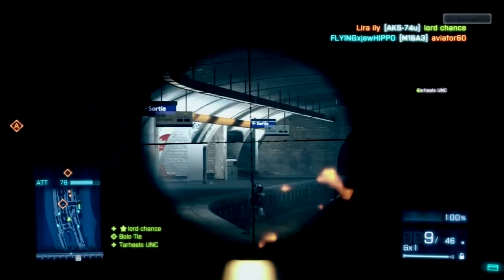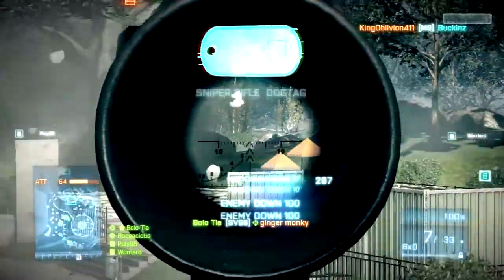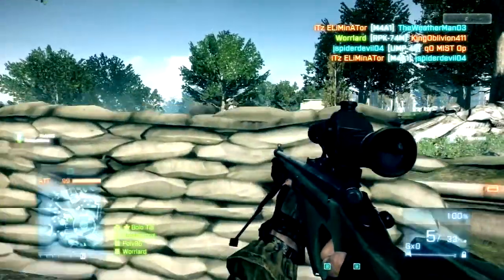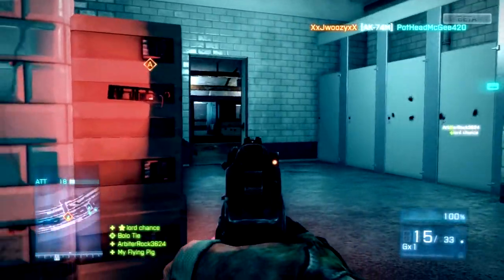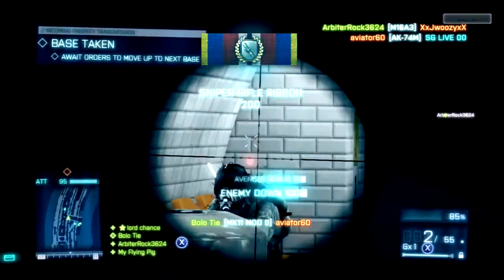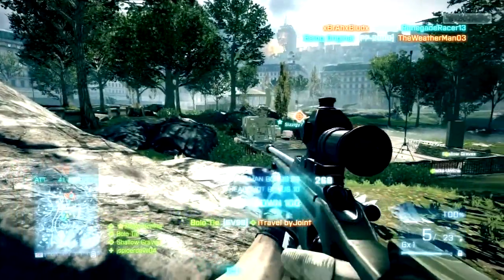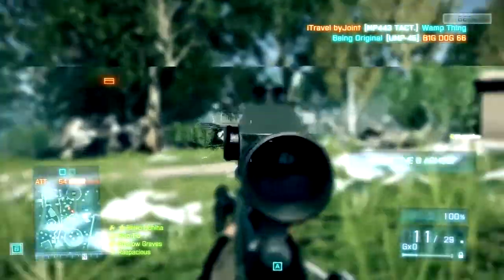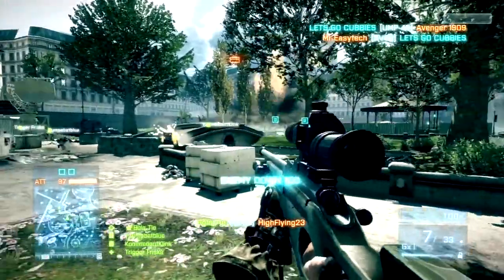Battlefield 3 Is Fun